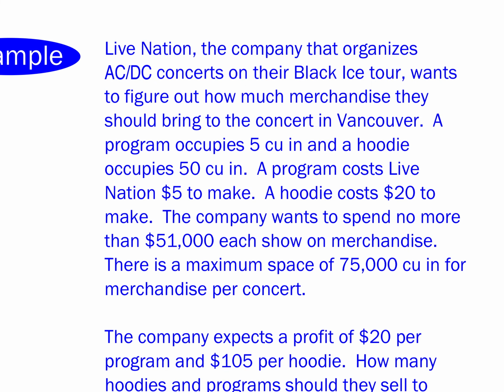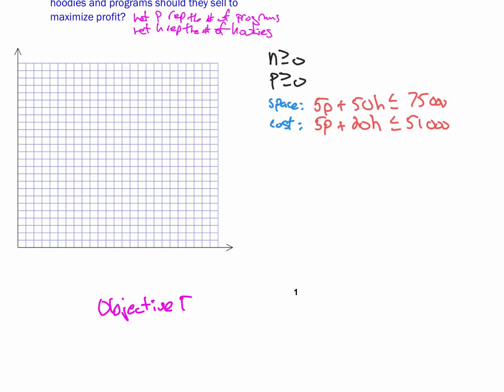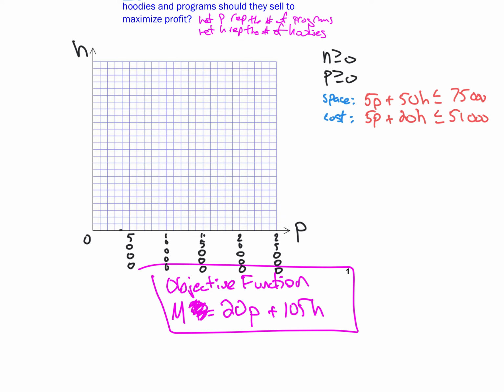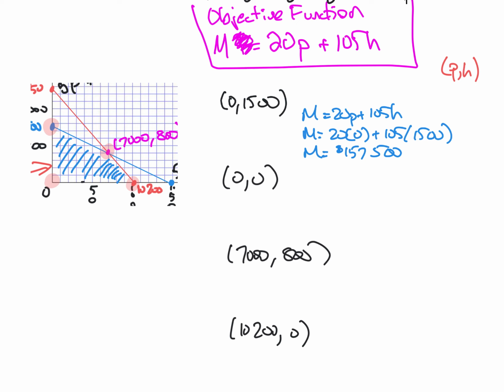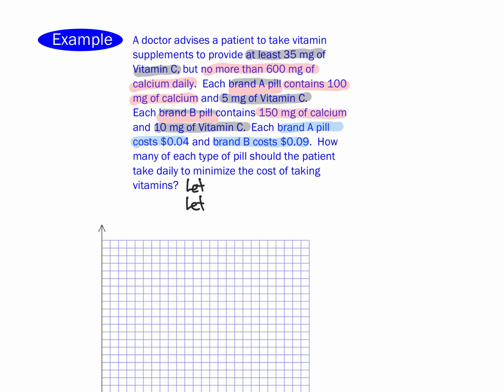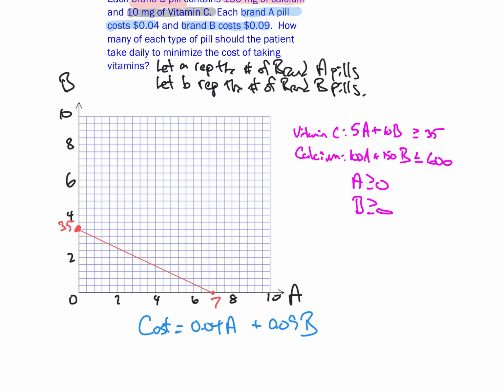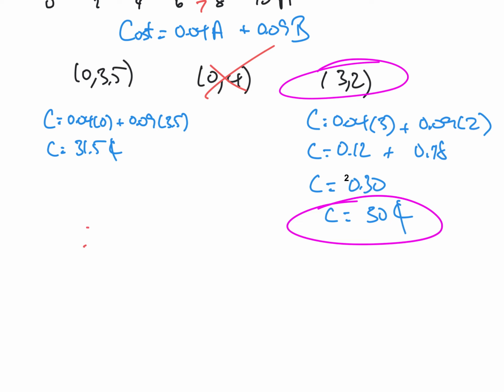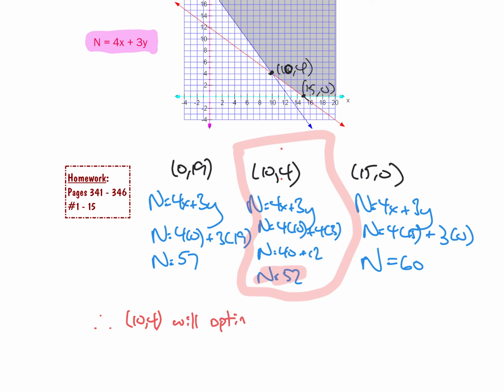s3 optimization problems 3 linear programming lesson 1